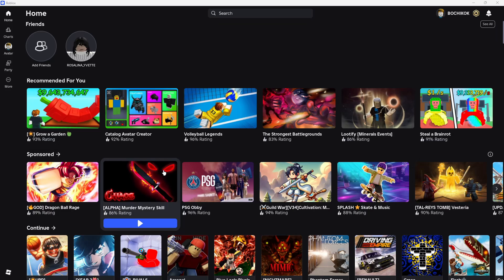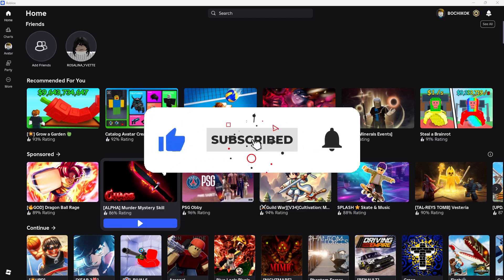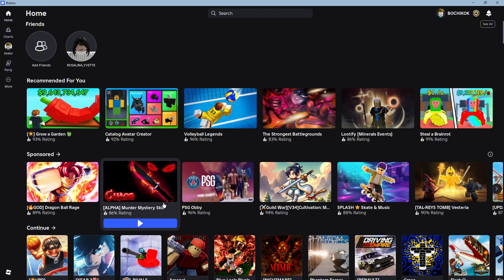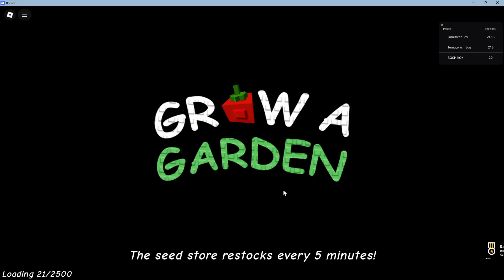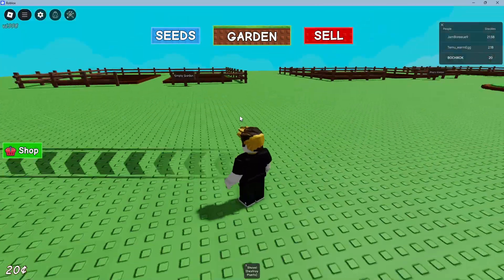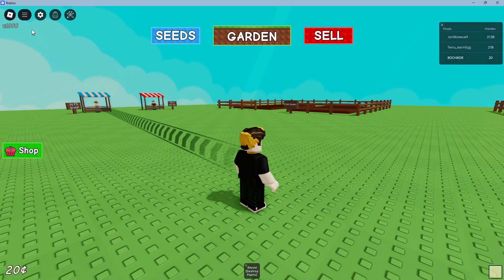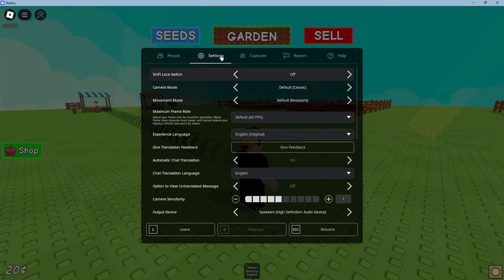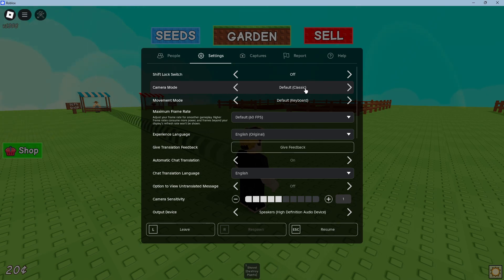How to Lock Mouse When Looking Around in Roblox (Easy Guide 2026)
In this video, I will show you how to lock mouse when looking around in Roblox to fix annoying camera or cursor issues. If your mouse keeps going off screen or you’re struggling to look around smoothly, this guide will walk you through simple solutions. I’ll explain how to enable mouse lock, improve your camera movement, and fix common Roblox mouse problems to make your gameplay more immersive and frustration-free.